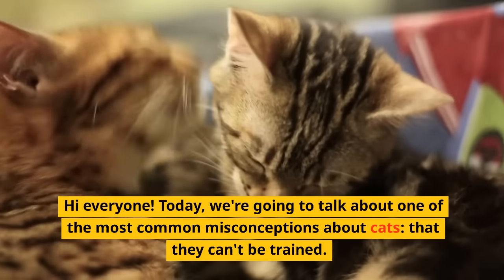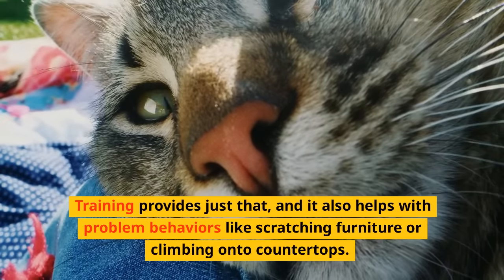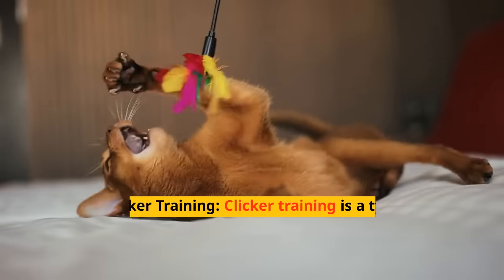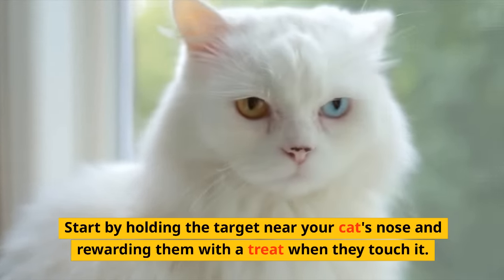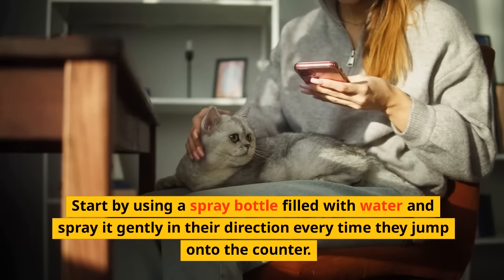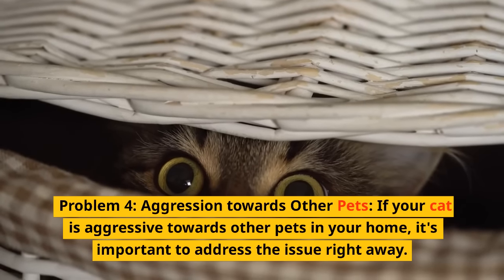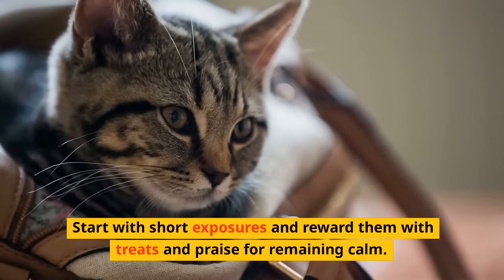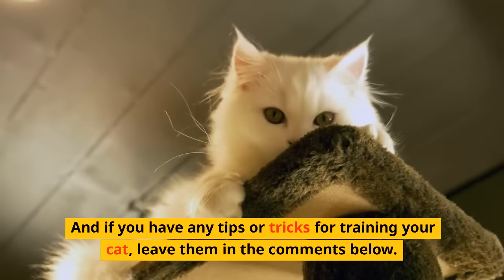"5 Common Cat Behavior Problems and How to Fix Them"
The video is an informative tutorial about addressing and fixing common cat behavior problems. The host covers five specific issues, including inappropriate scratching, litter box issues, aggression towards other pets, fear and anxiety, and more. The host provides practical tips and tricks for cat owners to help improve their pet's behavior, making for a happier and healthier relationship between cat and owner. The video is aimed at cat owners and anyone interested in learning more about feline behavior.